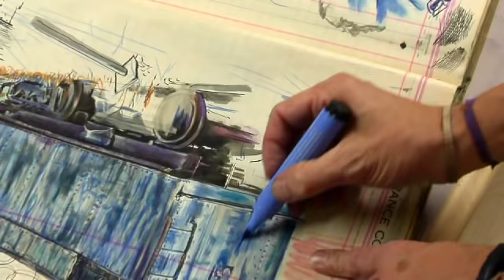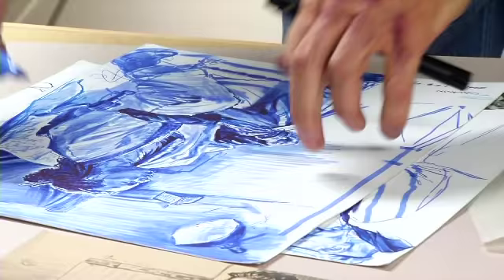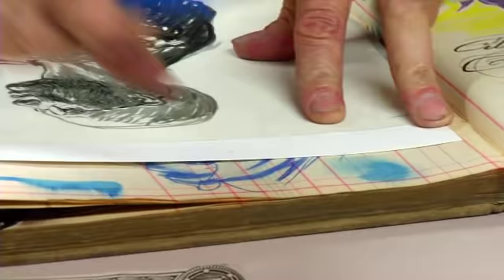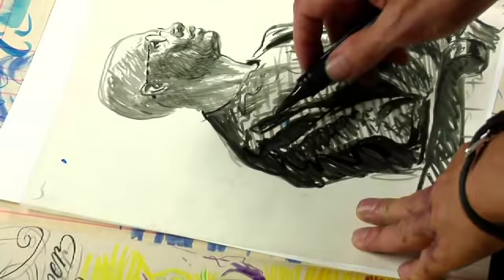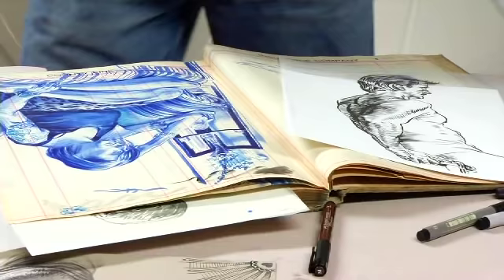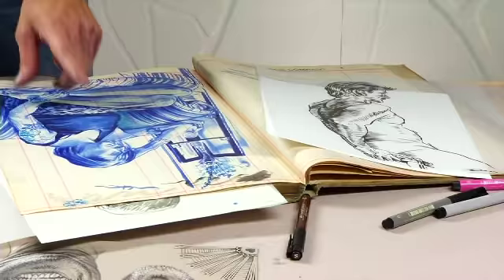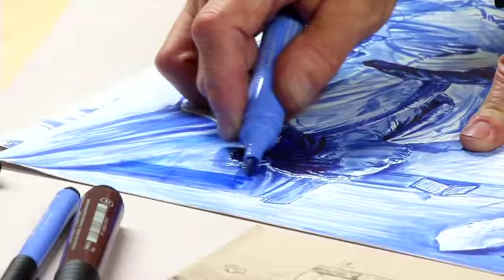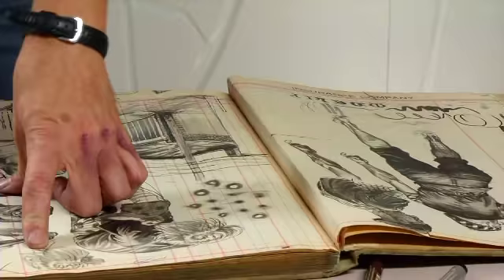Faber-Castell Pitt Artist Pens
Learn about the quality and uses of Faber-Castell Pitt Artist Pens

Pigmented India Ink in multiple nib sizes and 48 colors brings great versatility to pen-and-ink drawings requiring lots of intricate details. Pitt Artist Pens are great for sketching, journaling, cartooning, and drawing.
The Superfine, Fine, Medium, and Brush nibs not only replace ink bottles — they're instantly available for work. The ink is waterproof, unsurpassably lightfast, acid-free, and pH-neutral. The nib size is prominently displayed on the end of the cap.